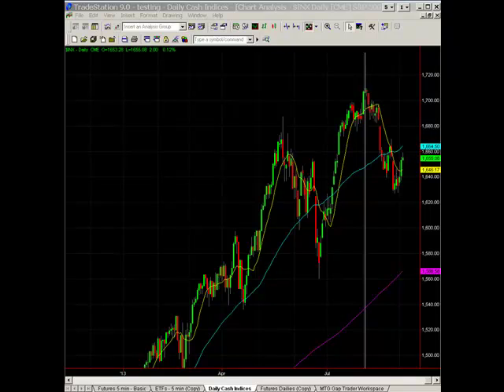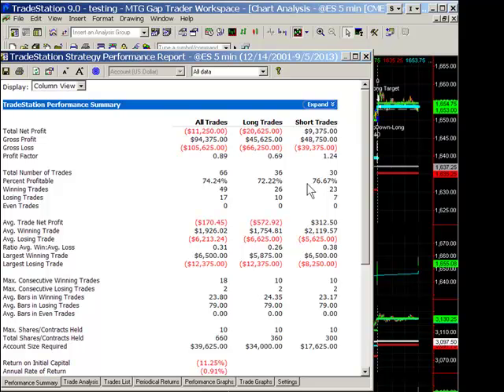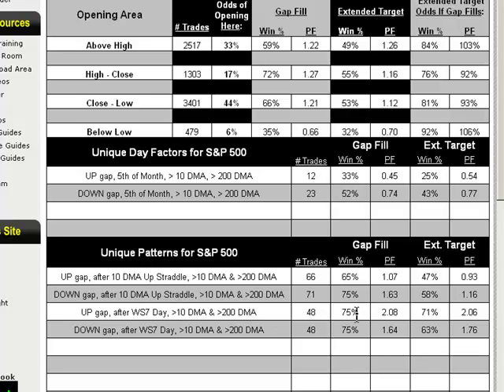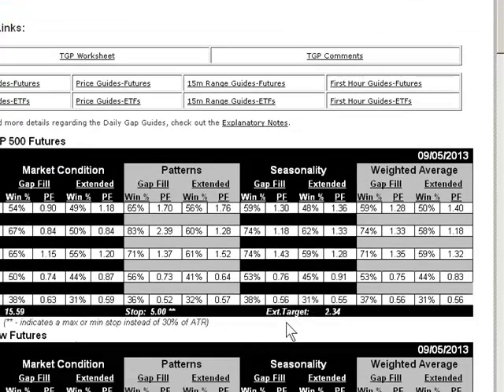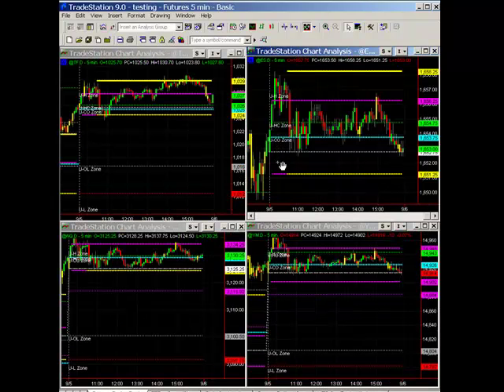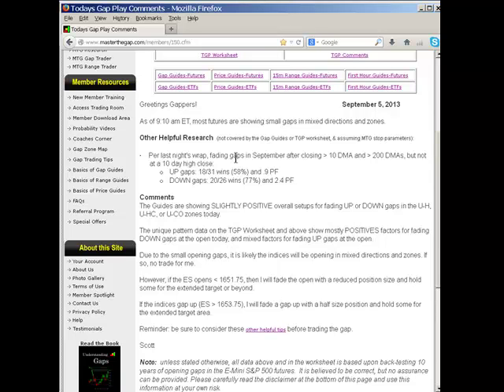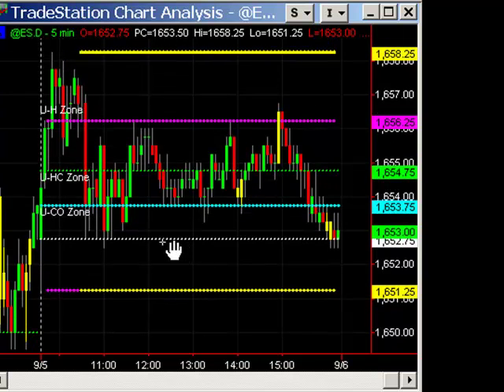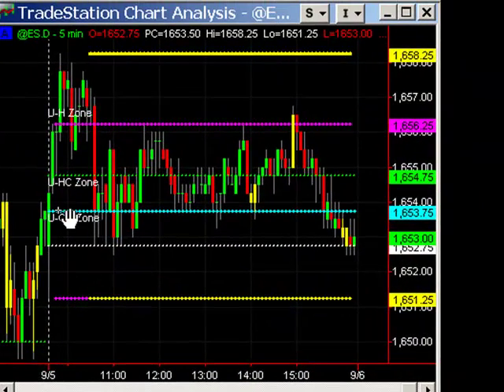Not a good enough setup for my core account, but here's how I tradeed the gap for my aggressive acco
Daily Tip: Fading gaps after closing above the 10 DMA but below the 20 DMA has favored the SHORT side historically - for details, see video above